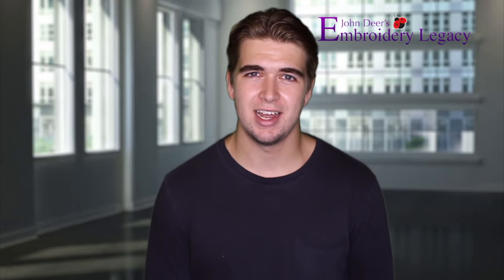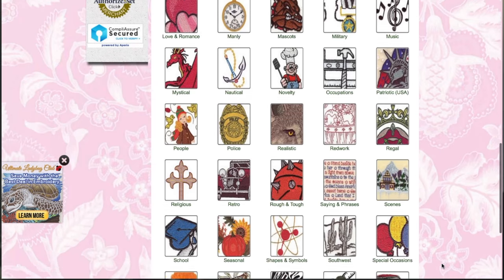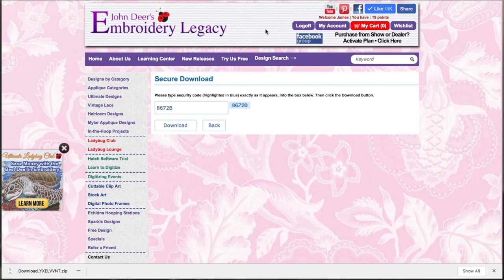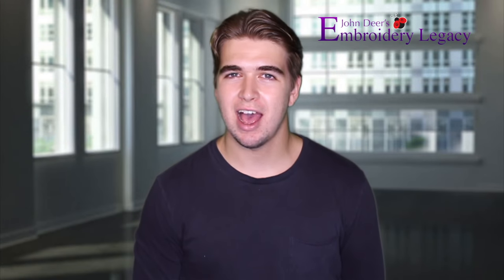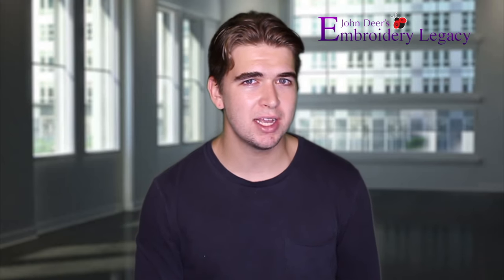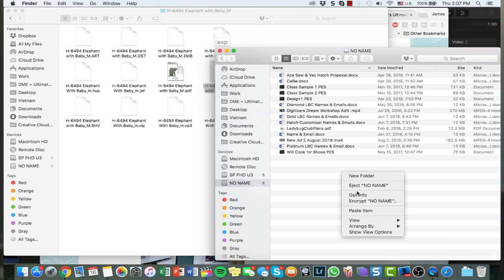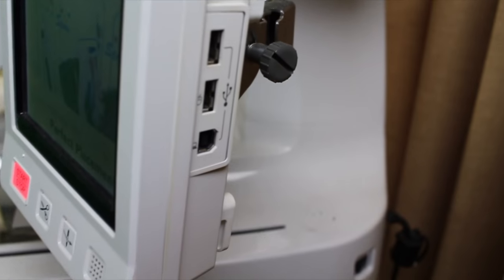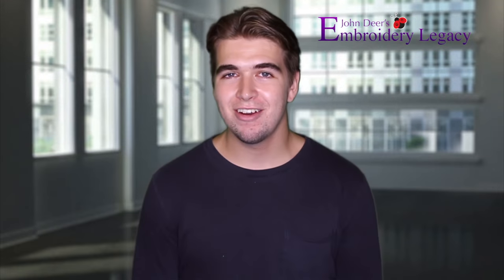How to Transfer Designs from Computer to Embroidery Machine (EASIEST WAY!!!)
If you’re an embroidery beginner this video is for you! So you’ve finally found the perfect embroidery design online and can’t wait to see how it will stitch out! However, you’ve run into what seems like a big problem, you have no idea how to transfer the design from your computer to your embroidery machine. Stay calm and stitch on because in this video I’ll show you how to fix this problem in 3 simple steps!

Follow our Facebook page to stay up to date with new tips & tutorials

Have an embroidery related question? Post it in our Embroidery Legacy Facebook group